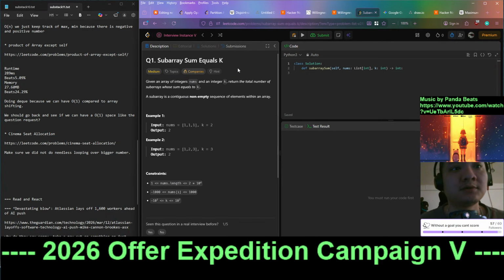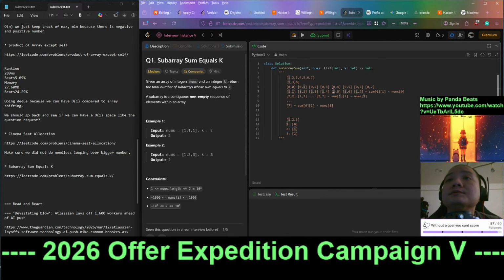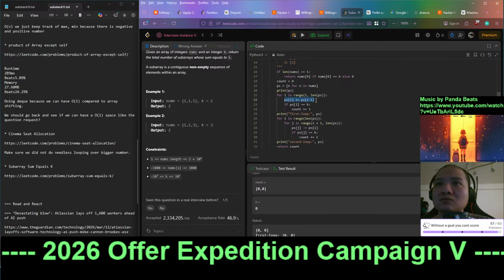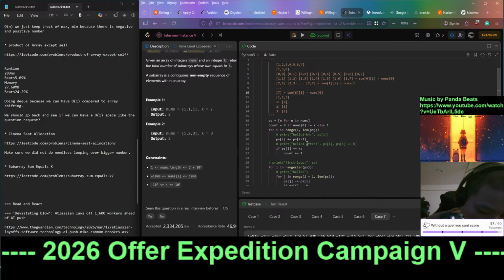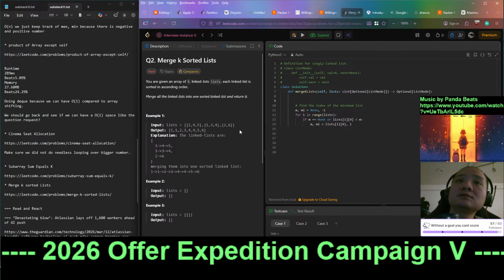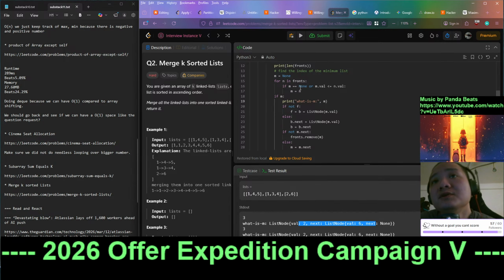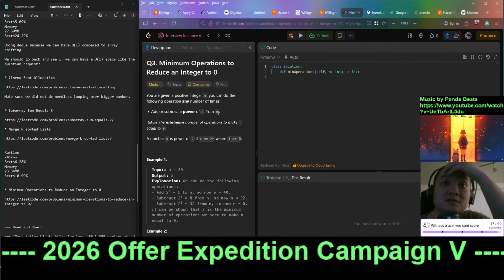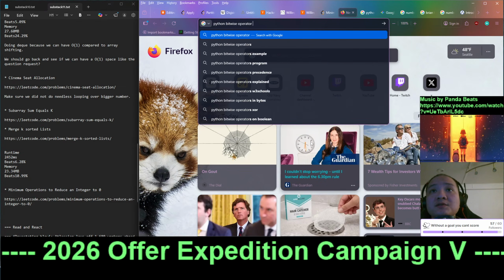Study stream 58